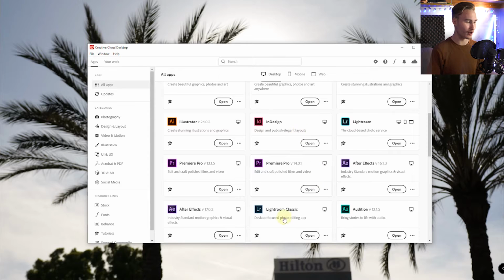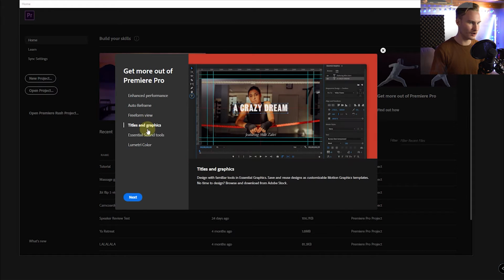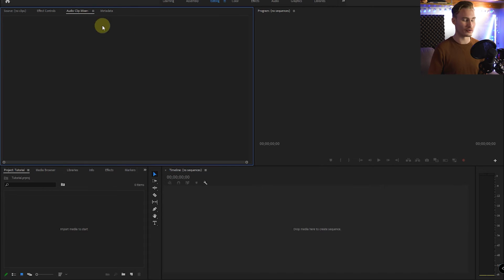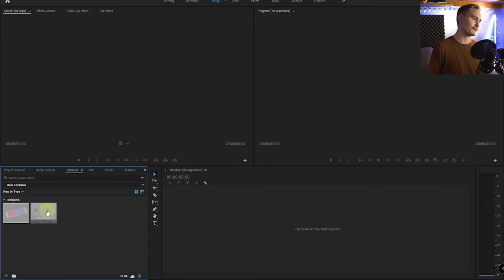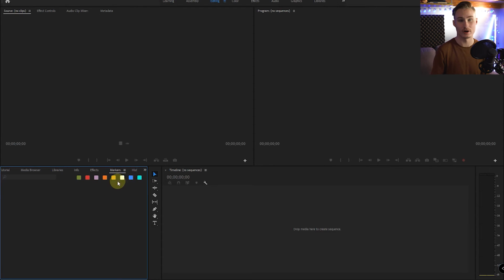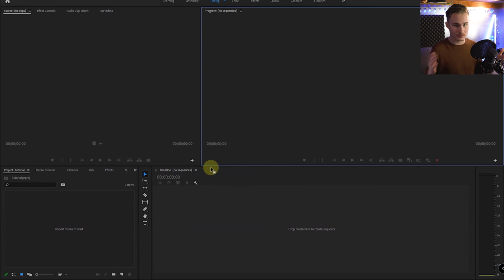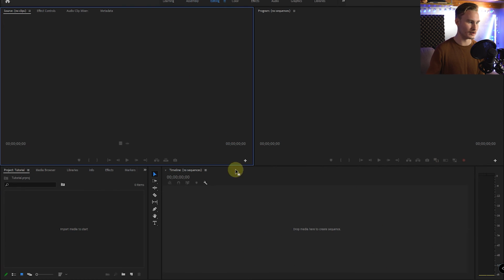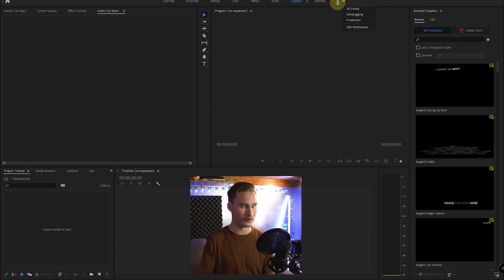Opening Premerie Pro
Welcome to my Premiere Pro Series.